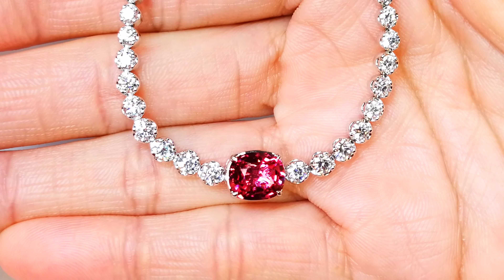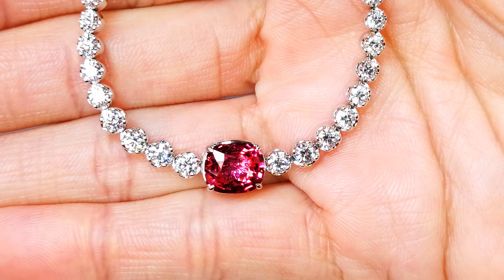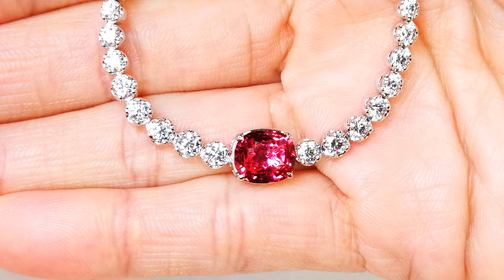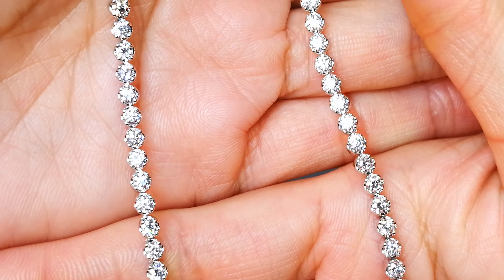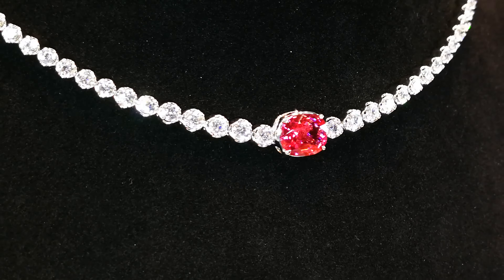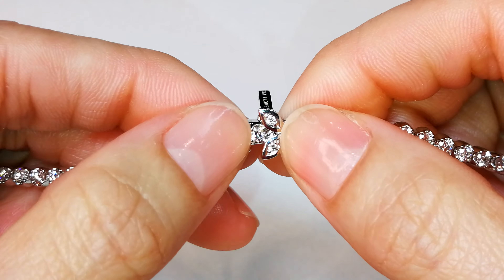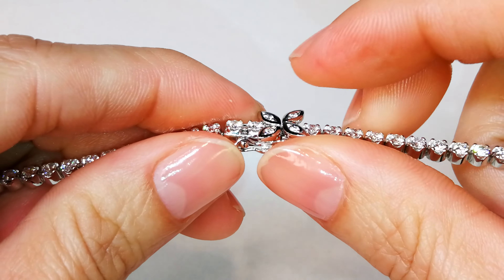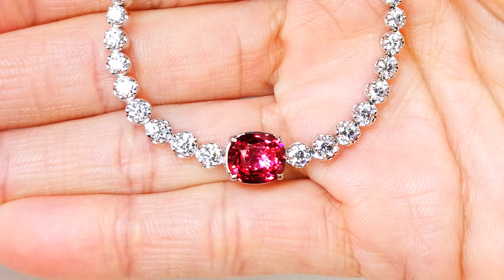Burmese Jedi Spinel Necklace at 2.39ct by Kat Florence KF07332